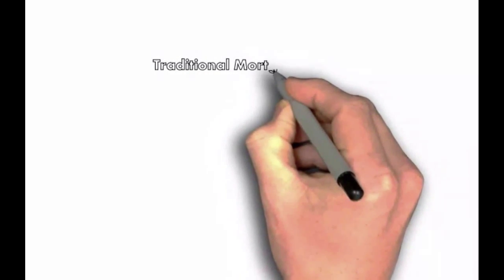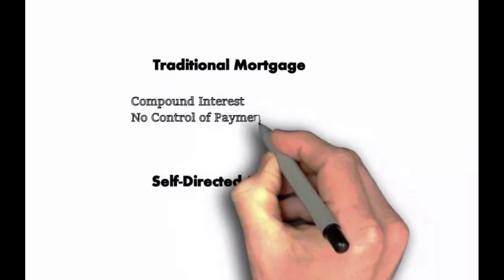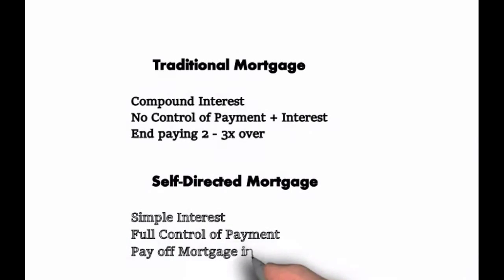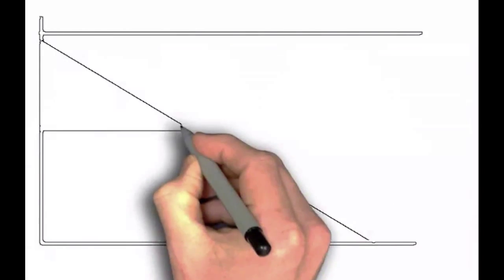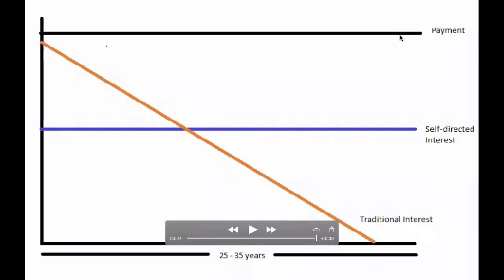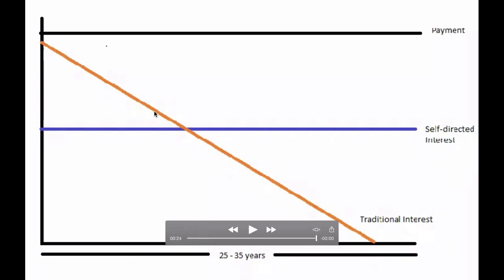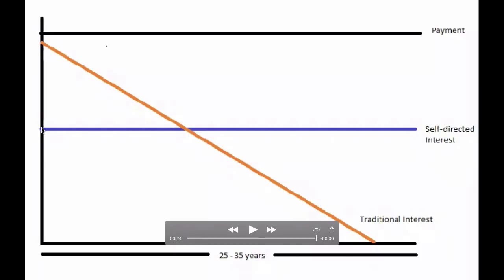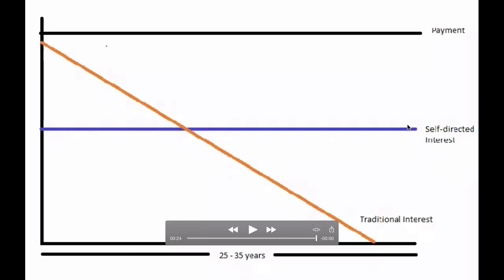Mortgages: Traditional vs. Self-Directed Loan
There's a difference between Traditional and Self-Directed Loans. One is where interest decreases as time goes on, the other is where interest stays the same UNTIL you pay off your mortage.